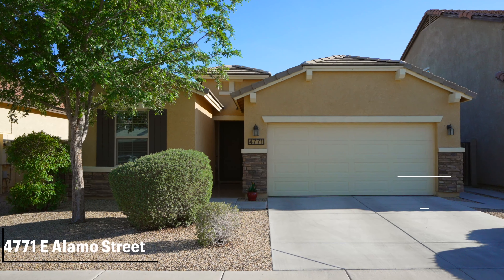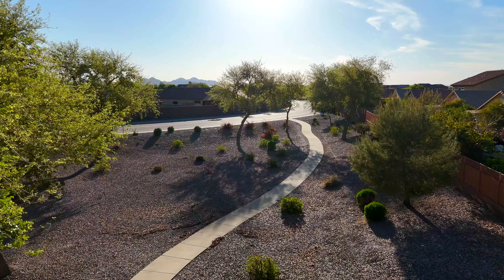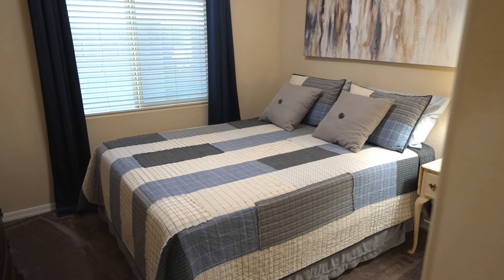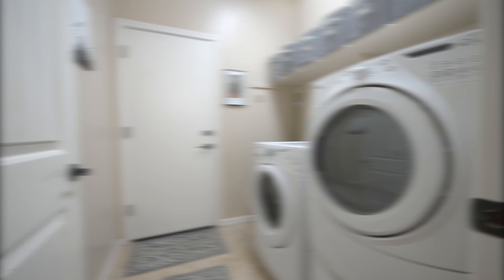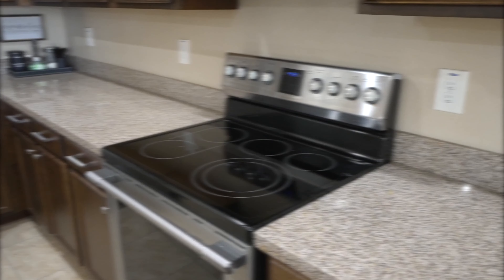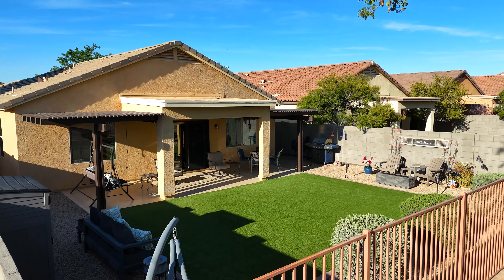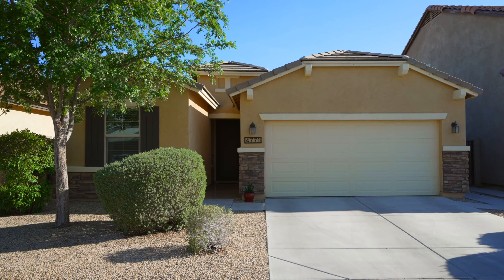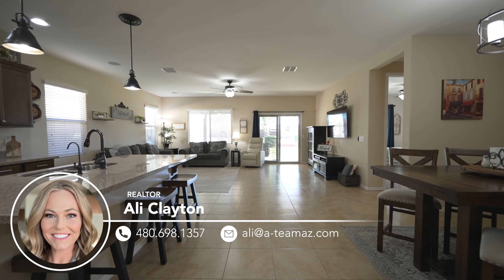4771 E Alamo Street San Tan Valley, AZ 85140 | Tiffany Chandler & Ali Clayton with The A-Team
We offer everything you need when it comes to premium media for your real estate company or business in the Phoenix metro area. Whether its video production, listing photography, matterport 3D tours or building your social media brand presence, we’ve got you covered. We want to be your partner in media.

In today's social media driven environment it's important now more than ever to have high quality and engaging video that represents your brand. You've worked hard to build this business and we believe your media should represent that. We know how to create impressive video productions that give your property an edge over the rest.

Video production has become increasingly important in the real estate industry. With more and more buyers beginning their search for a new home online, video has become a powerful tool for real estate agents to showcase properties in a dynamic and engaging way. Video tours allow potential buyers to get a better sense of a property's layout, flow, and overall feel, which can be difficult to convey through photos alone. High-quality video production also demonstrates a level of professionalism and attention to detail, which can help build trust and credibility with clients. In a competitive market, video can give agents a distinct advantage in attracting potential buyers and ultimately closing sales.

All drone media is captured under U.S. Federal Aviation Administration PART 107 compliance.